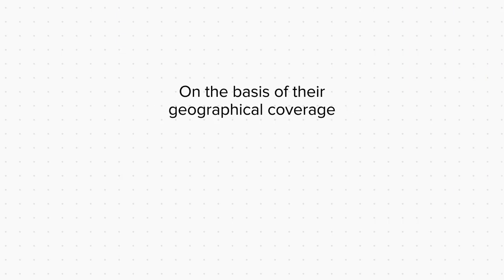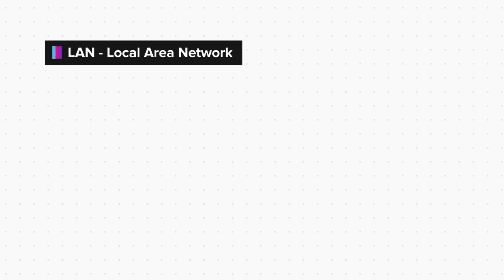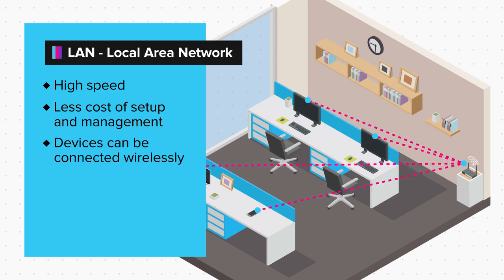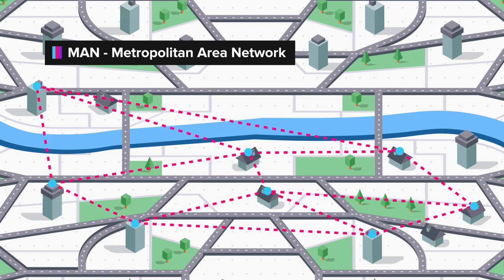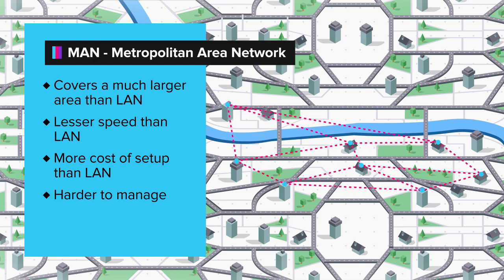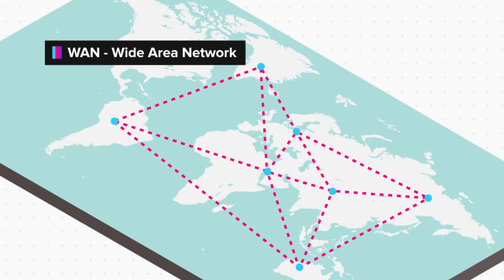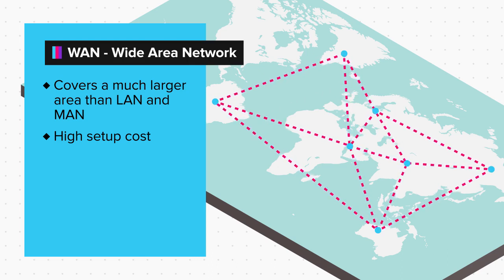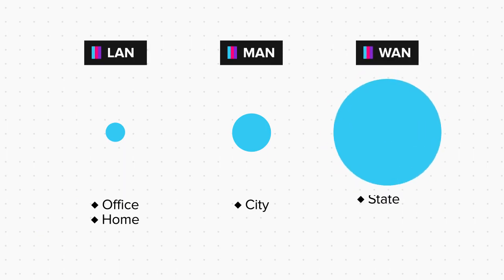Types of networking.....!!